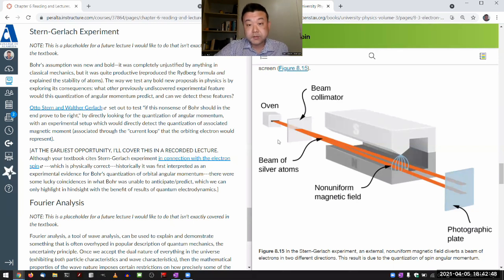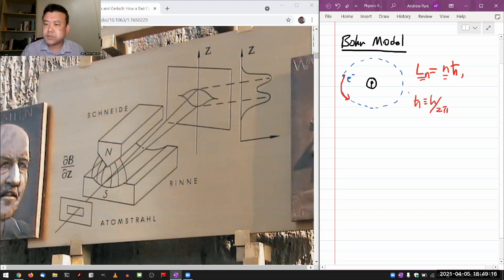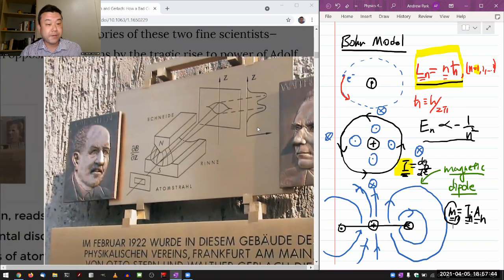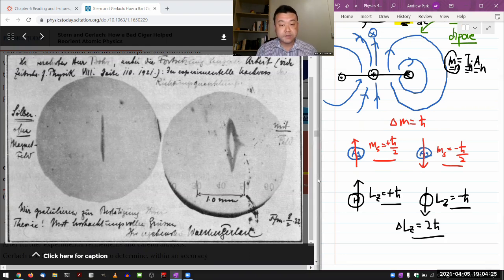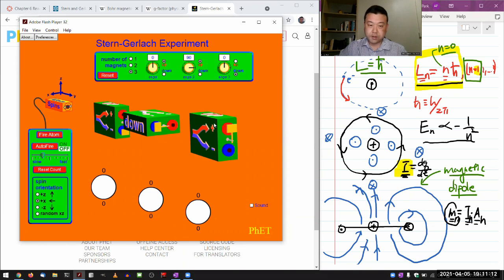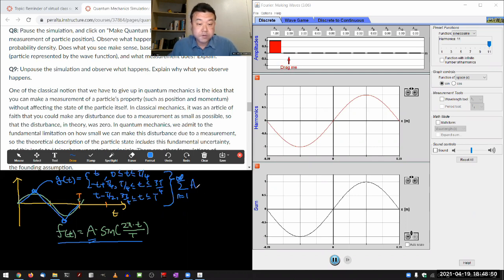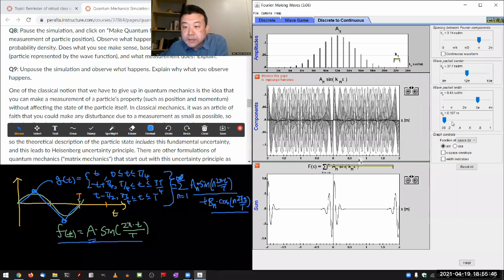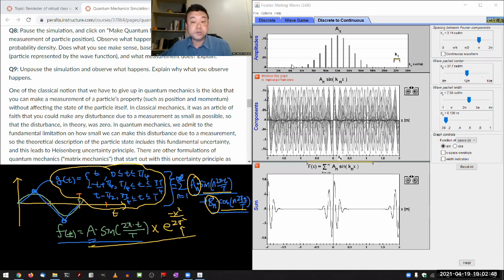PHYS 4C - Lecture 19 - Preparing for Wave Mechanics: Stern-Gerlach Experiment and Fourier Analysis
Lecture 19 of 30(-ish) in “Physics 4C in 30 Lectures.” This lecture is a bridge into wave mechanics (the Schrödinger-equation part of quantum). We start with the Stern–Gerlach experiment: a collimated beam of neutral atoms passes through a non-uniform magnetic field, and instead of spreading continuously (as a classical “random orientations” model would suggest), the beam splits into discrete spots. That result is one of the cleanest historical clues that angular-momentum-like quantities in quantum physics come in quantized values (and it sets the stage for understanding spin). We also pause to “set the story straight” on what the SG experiment did and did not show, and why silver atoms were used in practice.

In the second half we introduce Fourier decomposition and wave packets: how a localized “packet” can be built from many sinusoidal components, and why narrow localization in position requires a broad spread in wave number (and momentum). This is the intuition behind uncertainty ideas (often summarized as Δx · Δp on the order of ħ), and it becomes a core mathematical viewpoint once we start treating particles as waves in quantum mechanics.

Chapters
00:00:00 - Lecture 19 Intro
00:01:40 - The Stern-Gerlach Experiment
00:17:56 - Setting the Story Straight on the SG Experiment
00:32:15 - Fourier Decomposition and Wave Packets